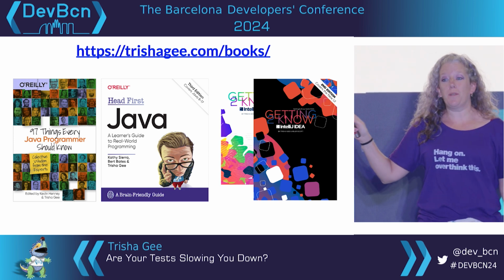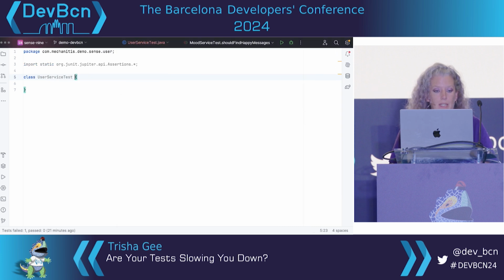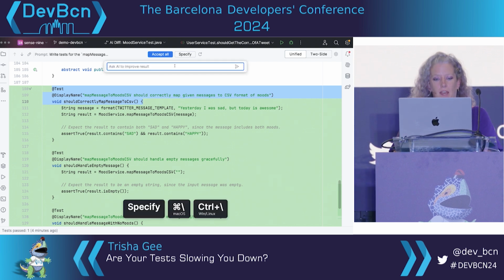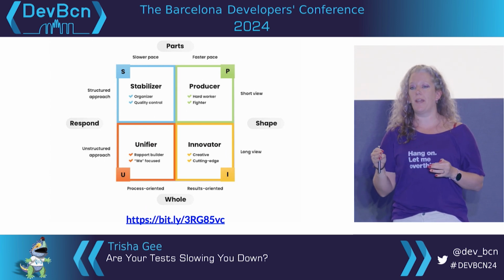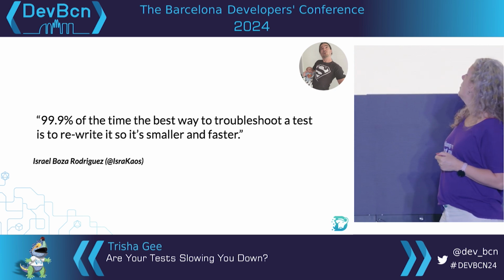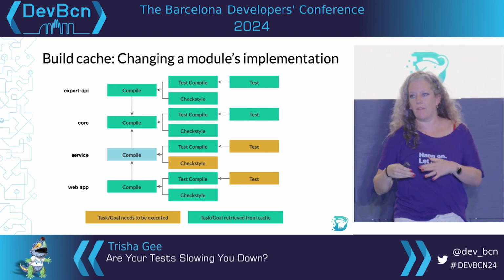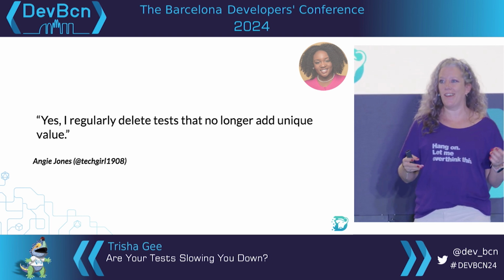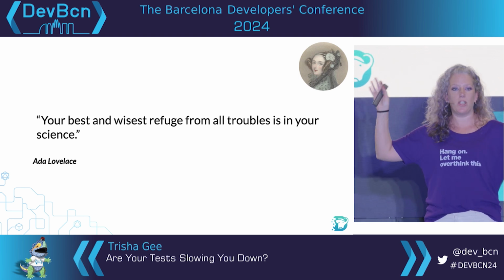Are Your Tests Slowing You Down?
Speaker
Trisha Gee

Description
Testing is a Good Thing, right? Especially automated testing. But "Good things come to those who wait" is not something that's going to appeal to the busy developer. You want results, and you want them now. You're in The Zone working on a problem, and the last thing you want is to break your flow wrestling with your testing framework or waiting for the tests to finish running. More code means more tests. More coverage means more tests. More tests mean more time. Time that you want to spend being productive, creative, innovative. How can you balance the need for quality with the need for speed? In this talk, Trisha will identify issues that slow down developers when writing, running and debugging tests, and look at tools that can help developers with each of these problems. There will be live coding, analysis of social media poll results, an overview of solutions in this space, "best practice" recommendations, and machine learning will be mentioned at some point.

Session 🗣 Intermediate ⭐⭐ Track: Java & JVM (core frameworks & libraries, Kotlin, Scala, Groovy, Architecture)